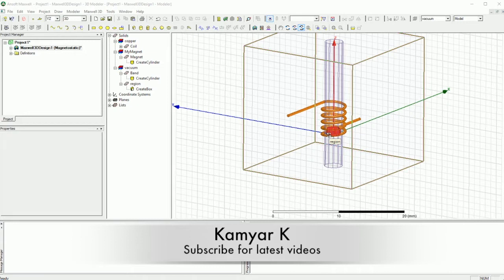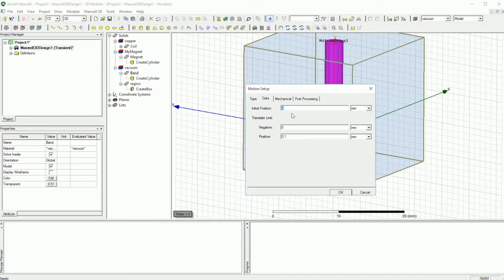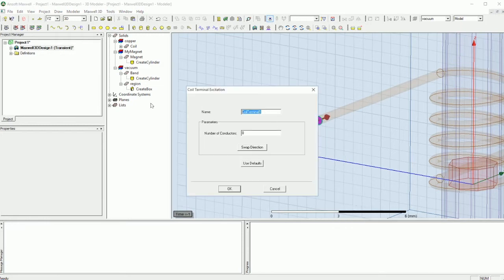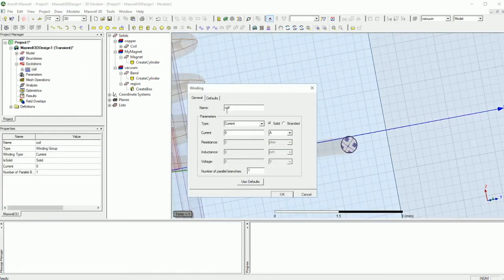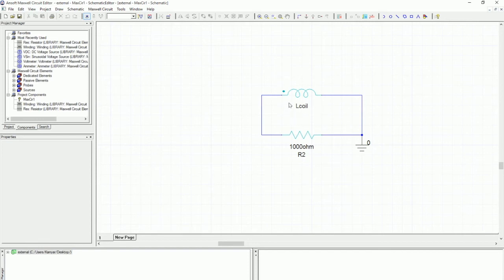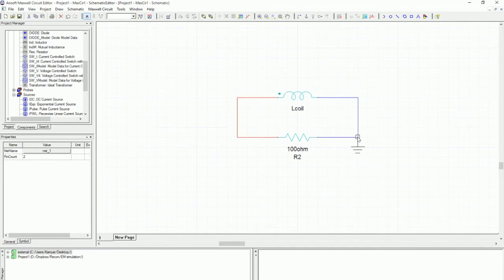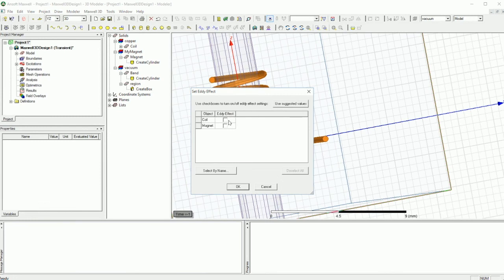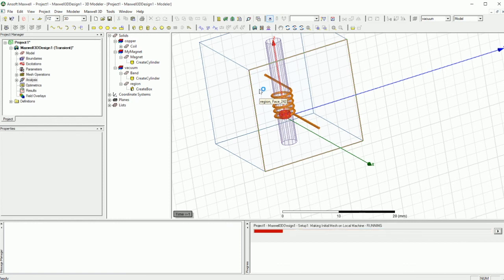408 - Ansys Maxwell | Translational motion [2/3]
This series of videos are to show you how to take advantage of translational motion analysis in Maxwell.
In this video you will learn how to connect the Maxwell design to an external circuit. Also how to assign a mesh and ask the simulator to calculate the eddy current for a particular part of the design. In addition you will see how to assign a band in your design to your simulator. A band in which you would have motion that you want to study.